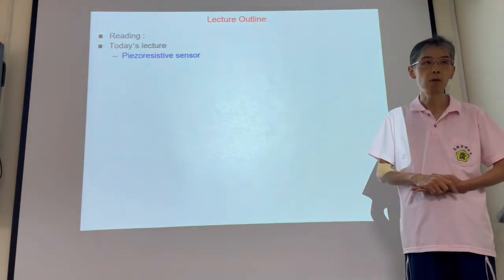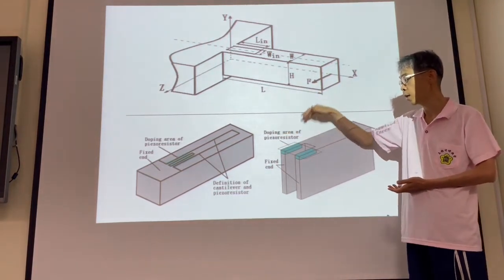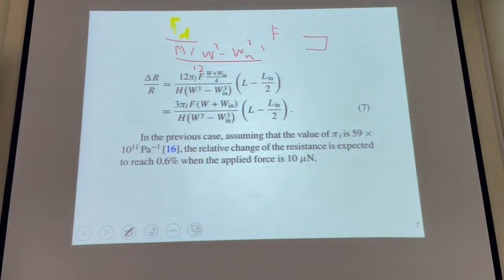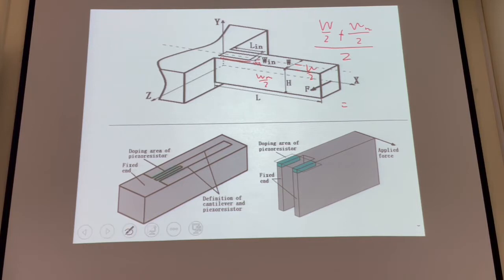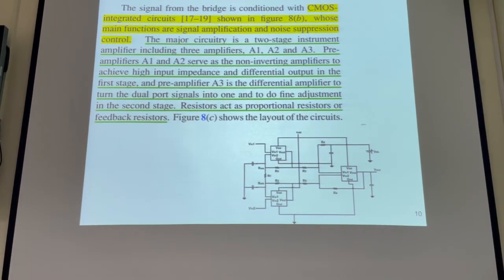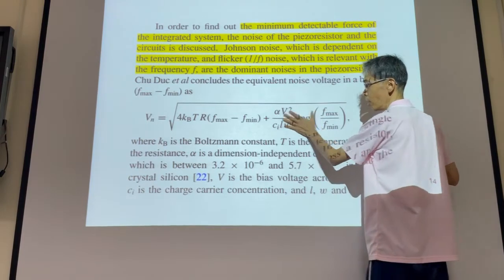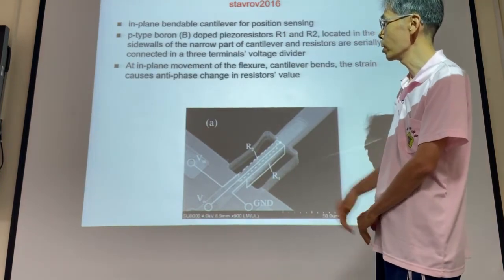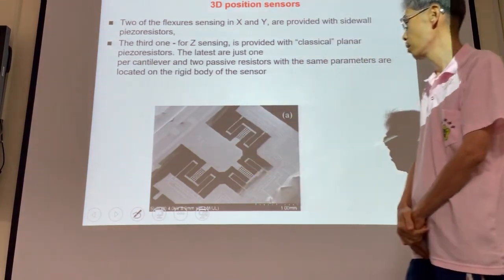Piezoresistive sensing for the paper of Ji2008 2022 11 29